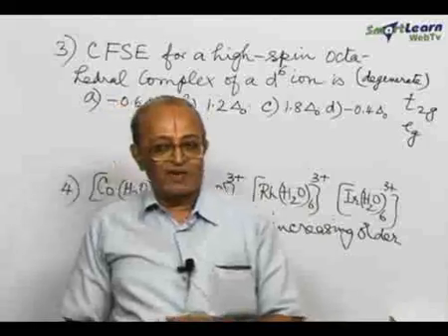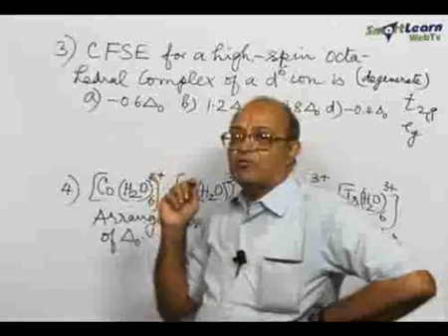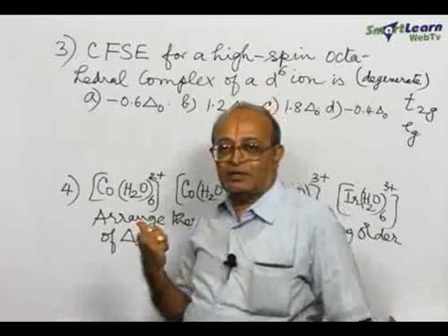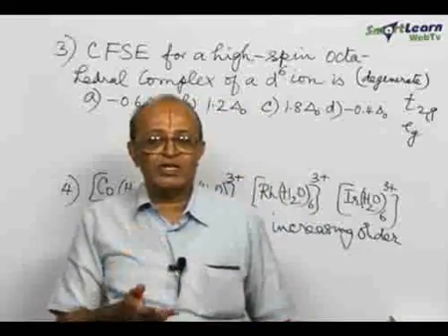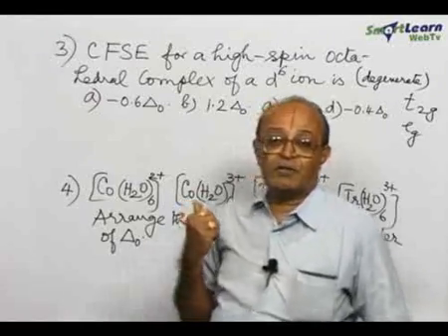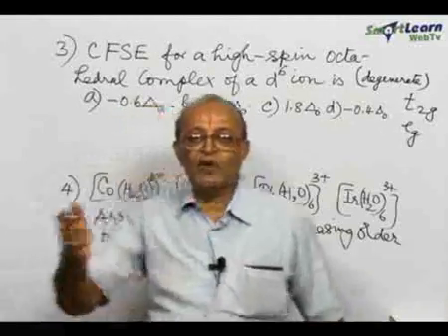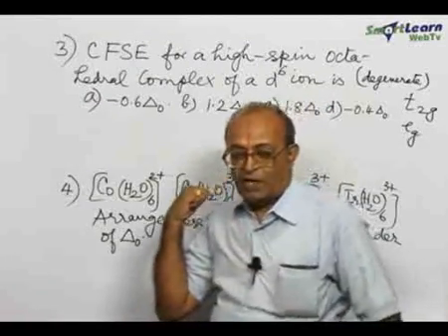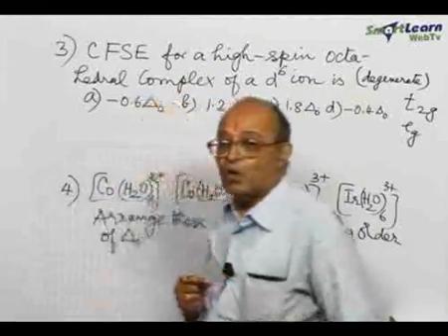Coordination compounds and Organometallics - Problem Solving 1